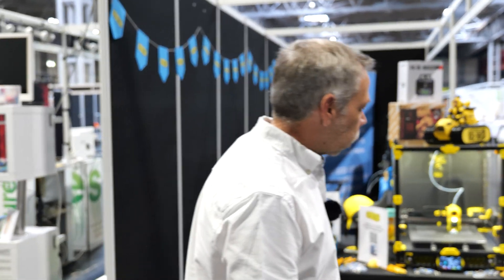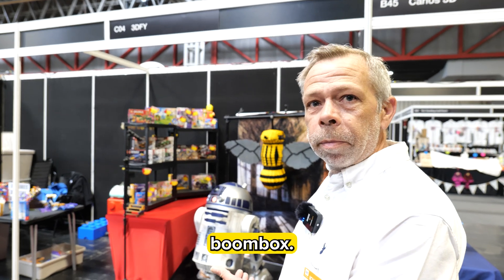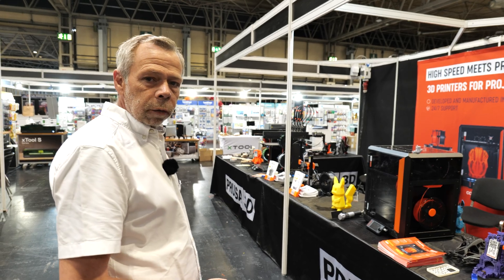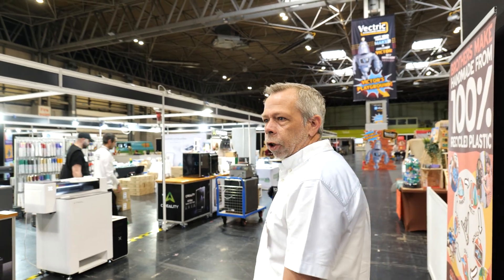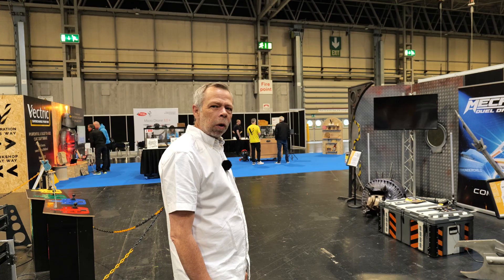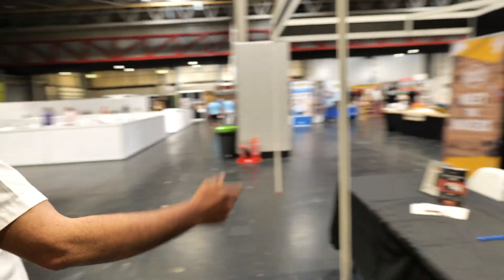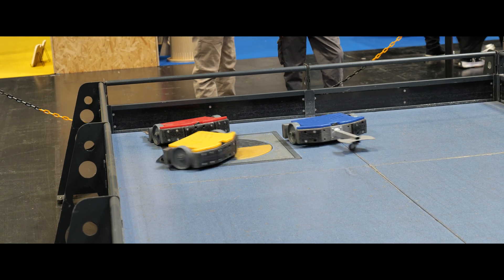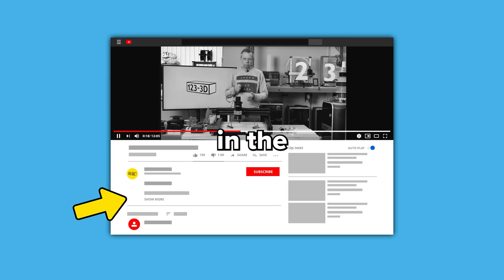What We Saw At Makers Central 2025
Take a look at what caught our eye at Makers Central 2025.